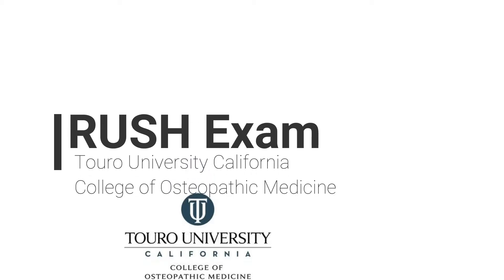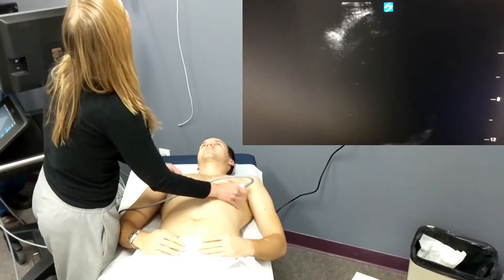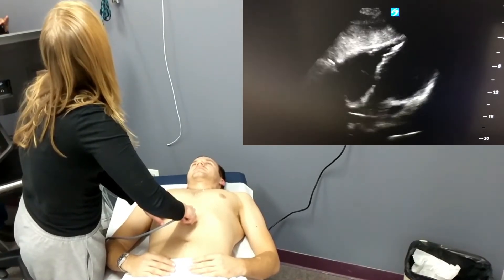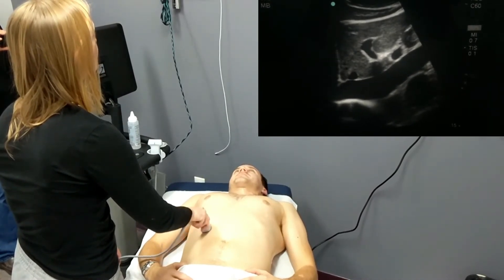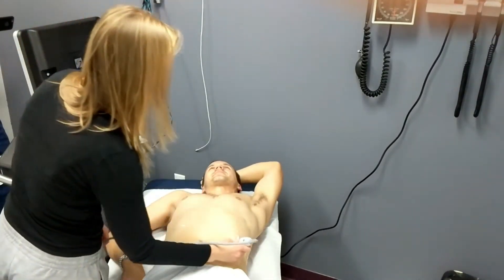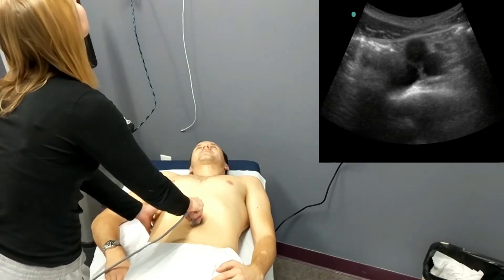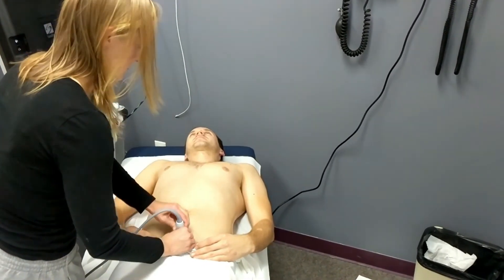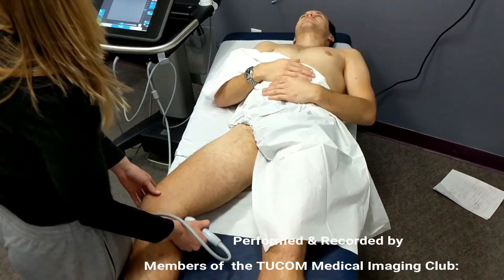RUSH Exam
Rapid Ultrasound for Shock and Hypotension - TUCOM students demonstrate how to perform a RUSH Examination.

(remember to perform the DVT assessment bilaterally)